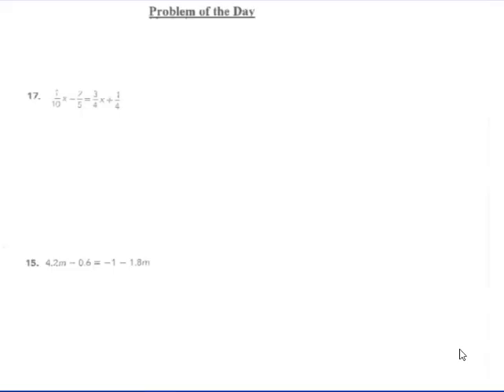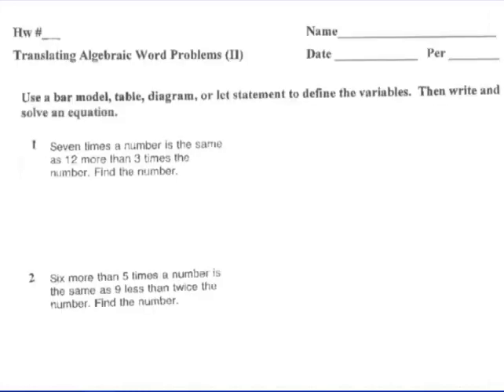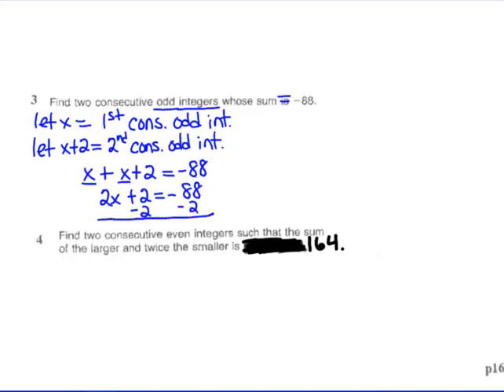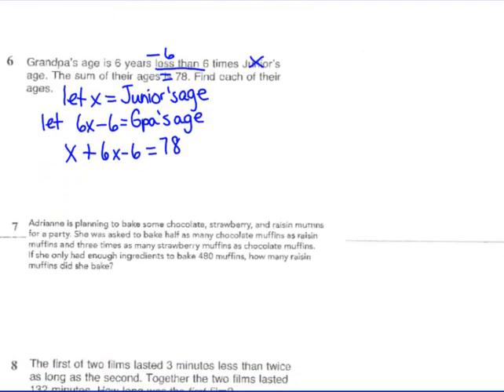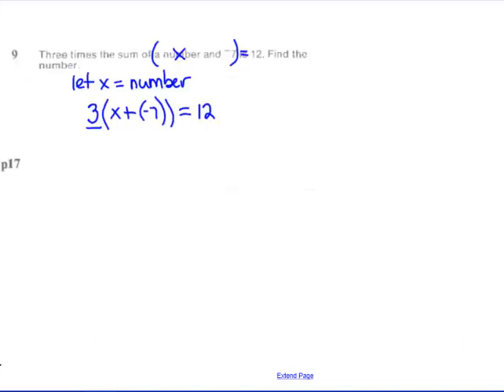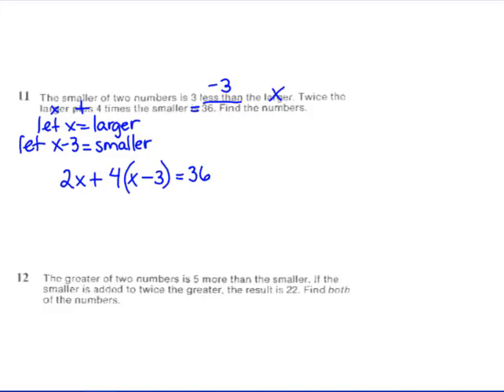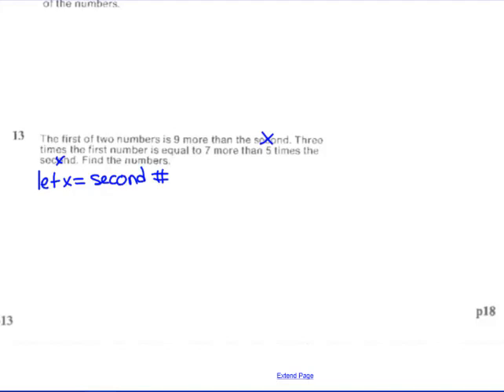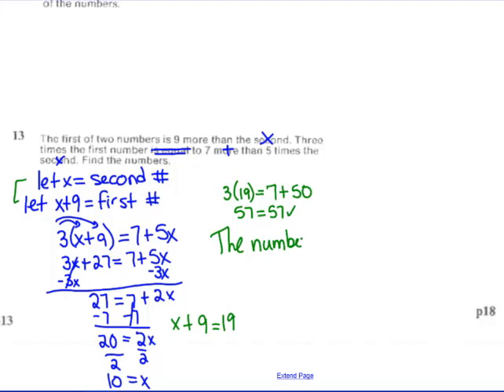5c Word problems day 2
Problems with distributing, like terms and variables on both sides